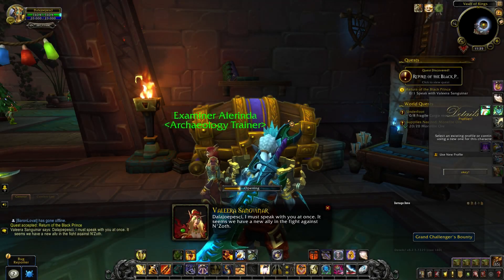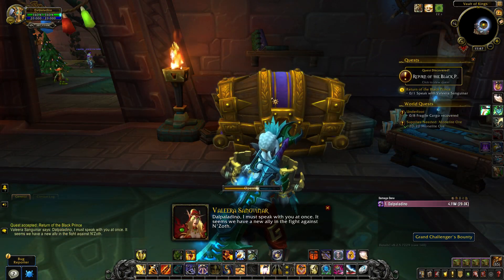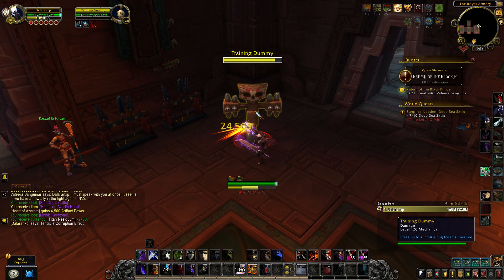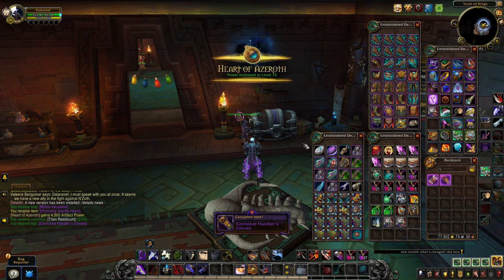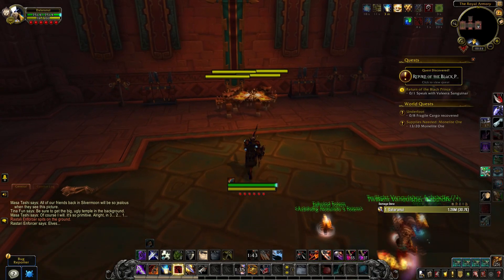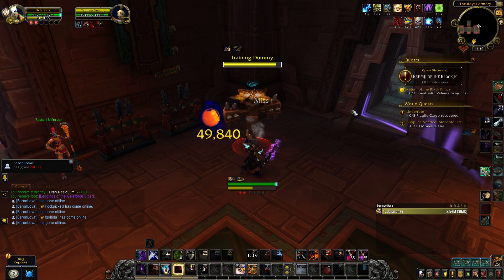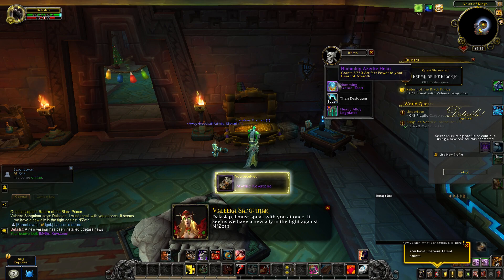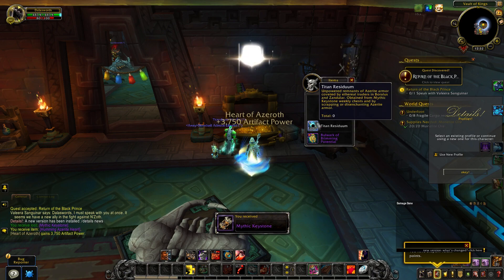Which Corruption Effects Are The STRONGEST For Patch 8.3? - WoW: Battle For Azeroth 8.2